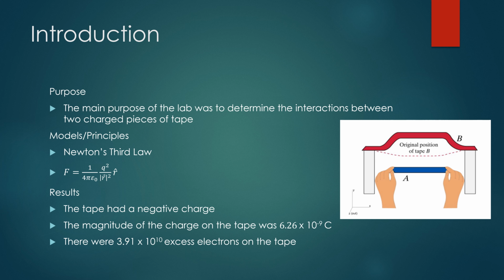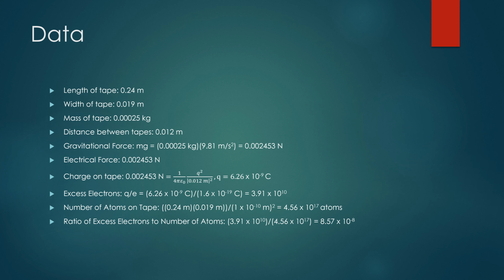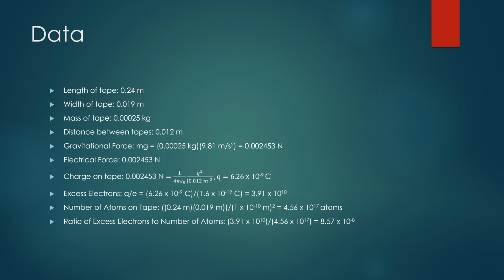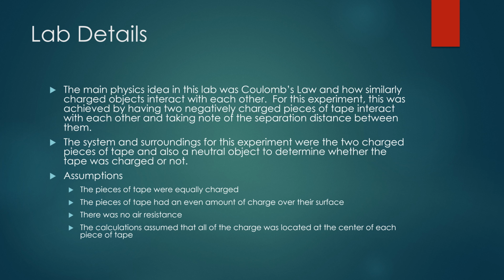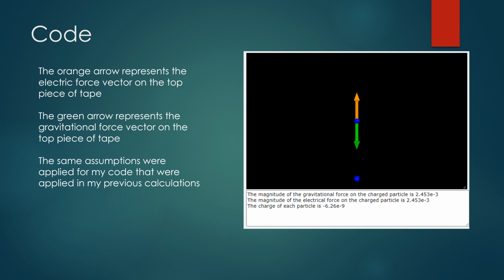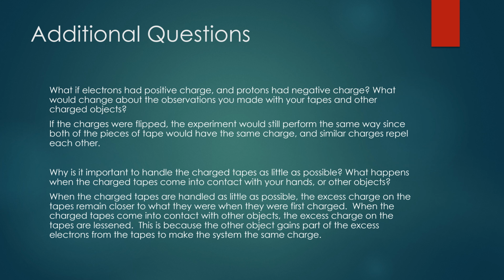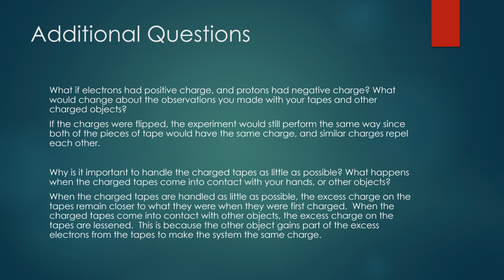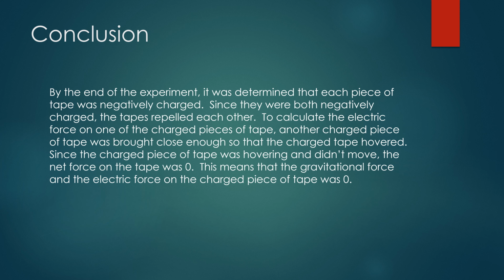Physics 2 Lab 1